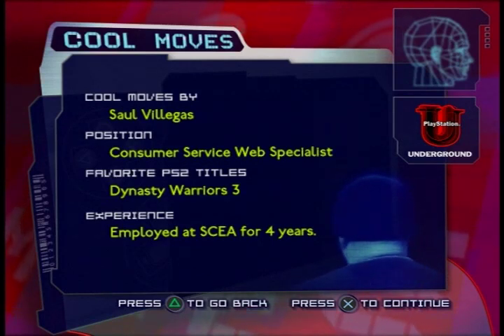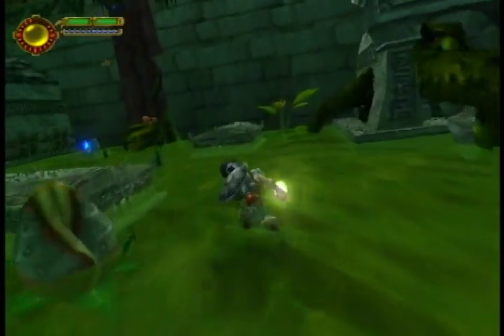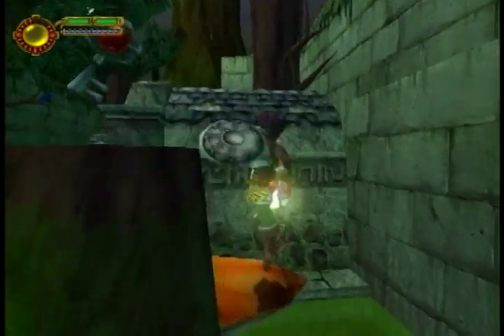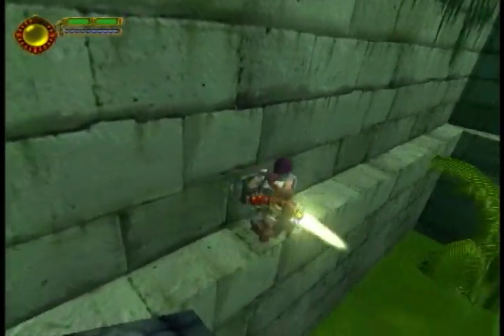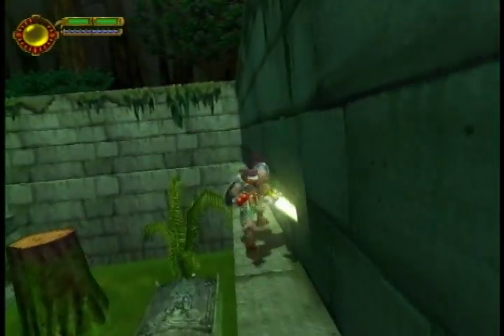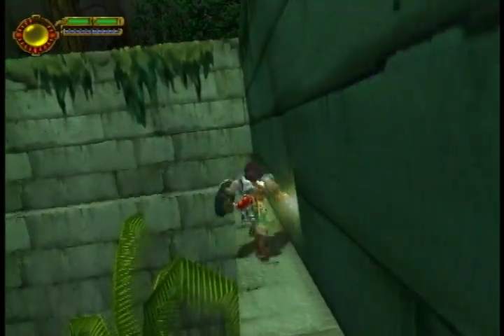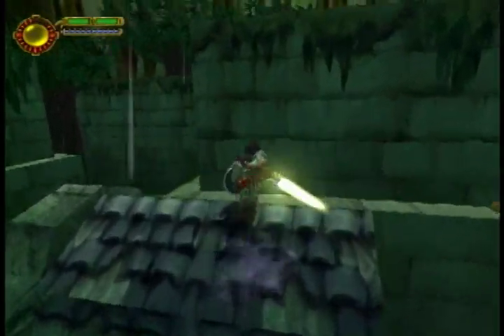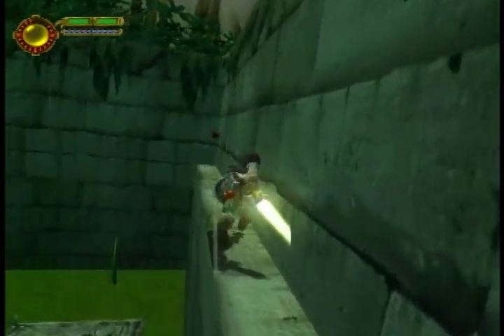Maximo Cool Move (Playstation Underground Disc 59)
A tip for the game "Maximo" from the "Cool Moves" section of the Playstation Underground demo disc #59.